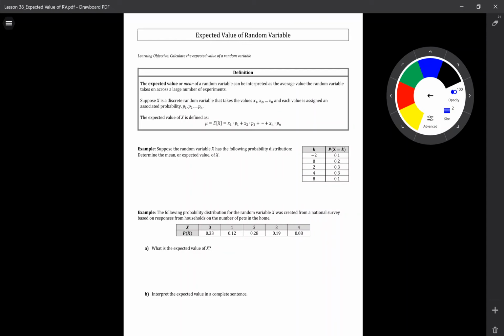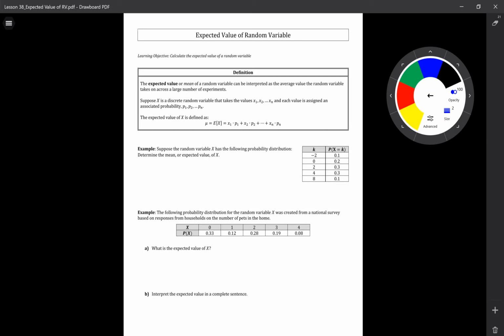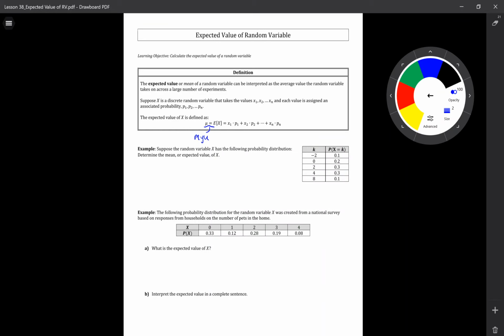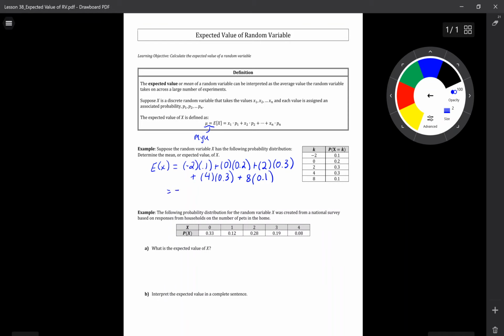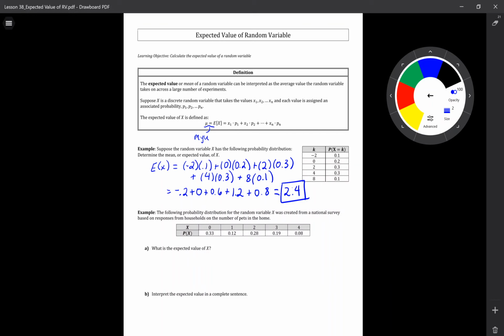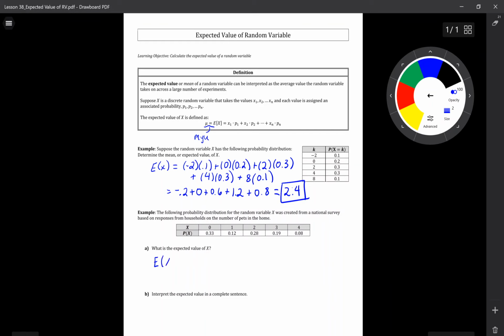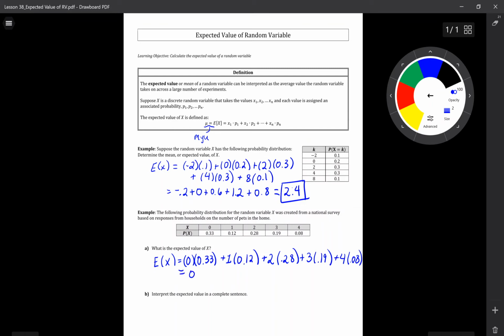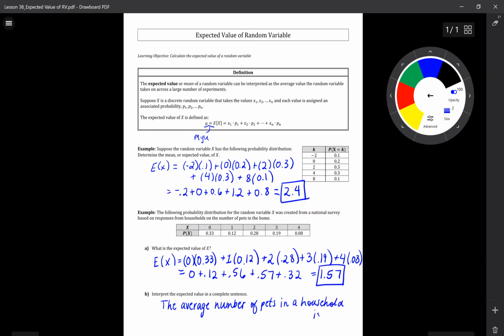Math 245 - Lesson 38